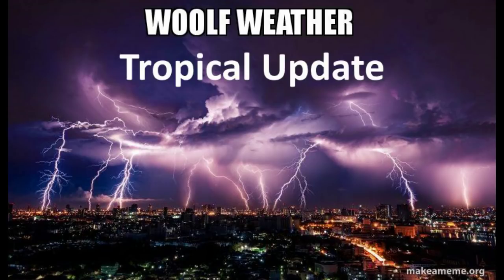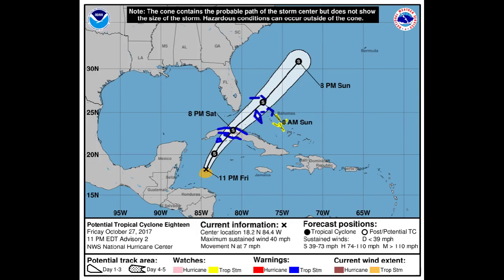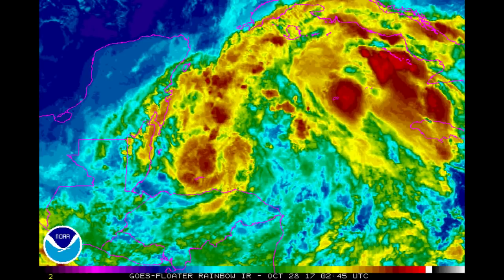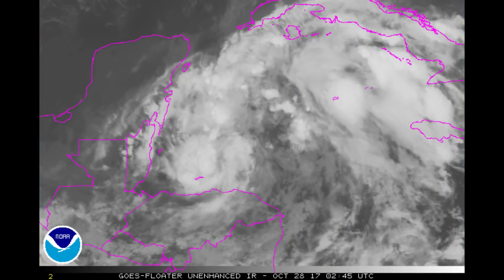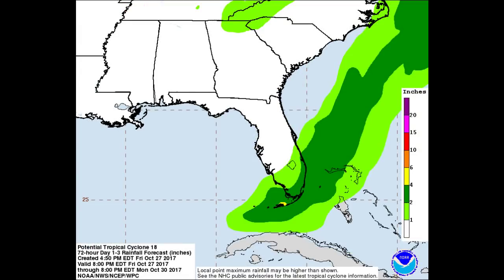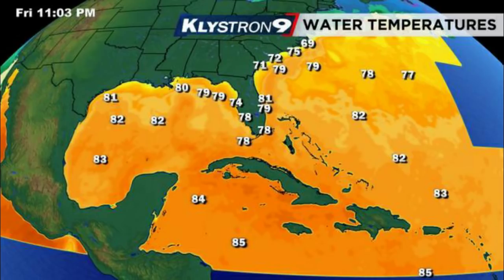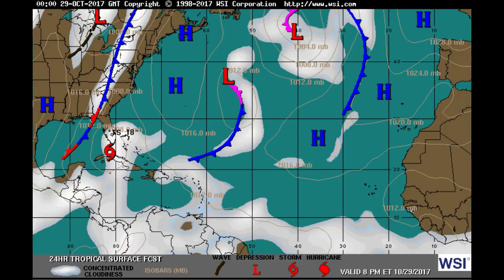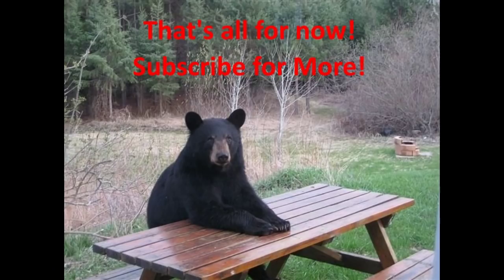Tropical storm Philippe soon /Tropical update Sat 28/Miami heavy rain.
Number 18 will soon be a named storm this Saturday. will pick up speed and move NE over Cuba and near south Florida. 18 has been a heavy rain maker. Keys and South Florida could see some winds 30+ mph Late Saturday and Sunday. Could be problem down the road for Maine or New Brunswick CA next week. Check back for new computer model runs.